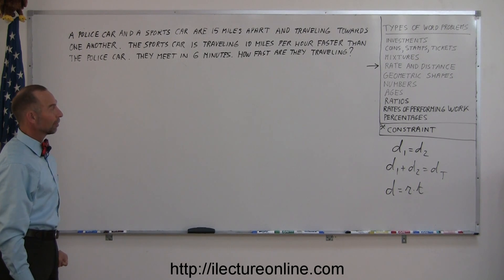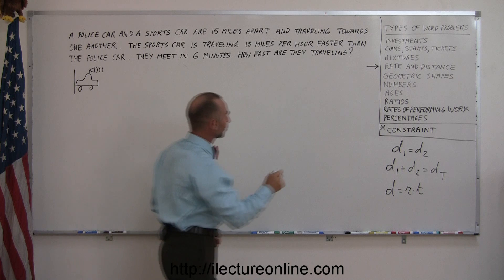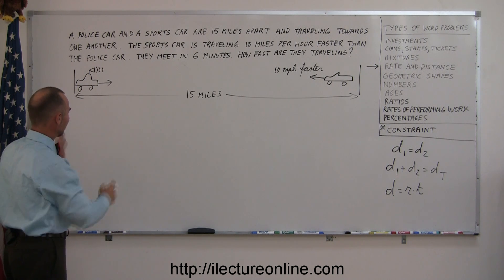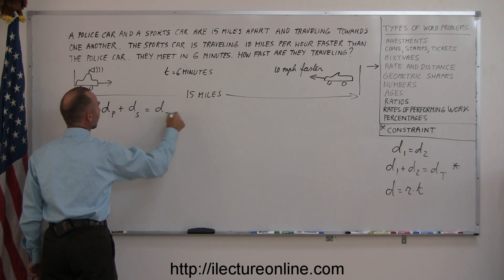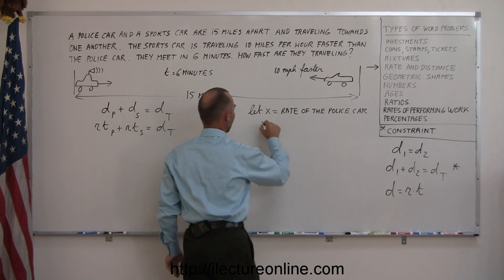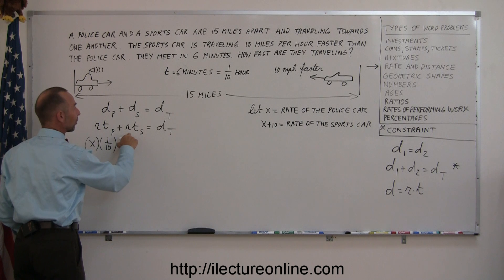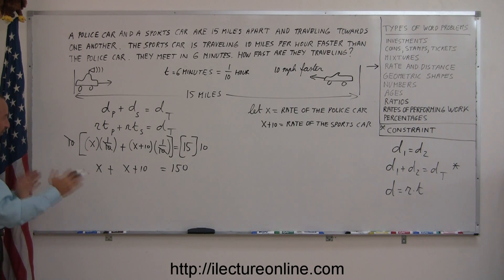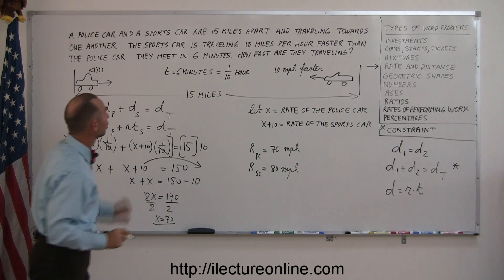Algebra - Word Problems - Rate and Distance Part 3/3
Word problems are challenging, but rewarding once you learn how they're done!  Let's take a look at another word problem.  In this problem we'll find the speed of a driver by comparing their driving time, distance, and speed of another driver, but this time the drivers are heading towards each other!

Problem Text: A police car and a sports car are 15 miles apart and traveling towards one another.  The sports car is traveling 10 miles per hour faster than the police car.  They meet in 6 minutes.  How fast are they traveling?